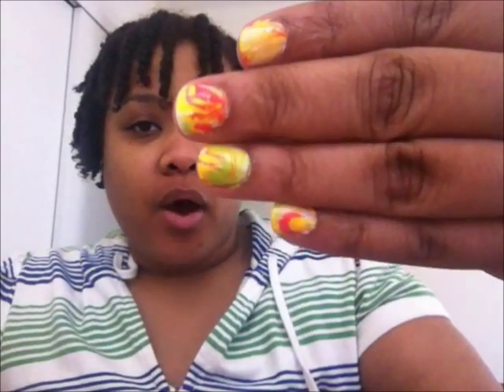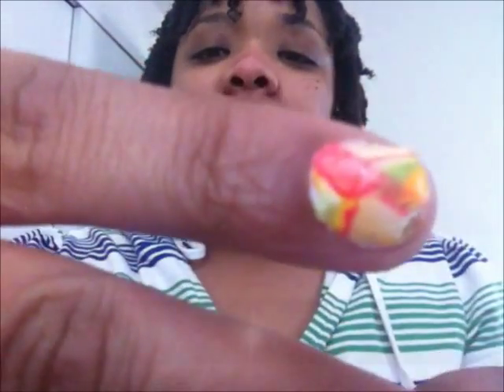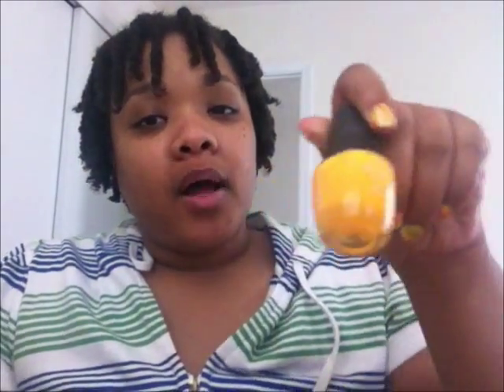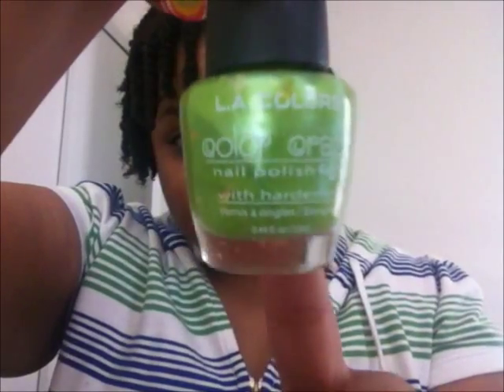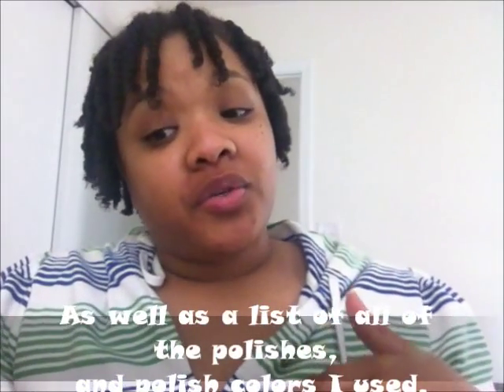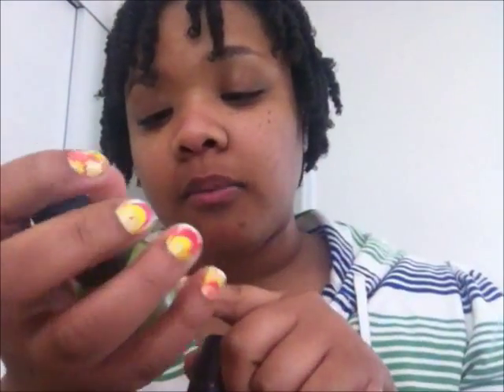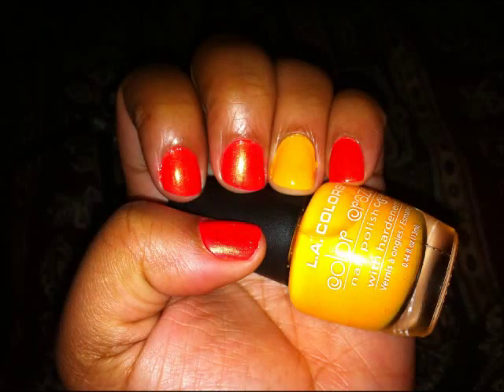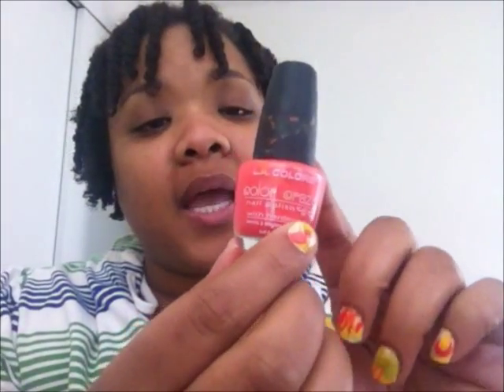Leenaturallyisode 28 - Nails of the Week (NOTW) Water Marble and LA Colors Review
Supplies used:
Calcium Gel by Absolute - Base Coat
Two coats of Energy Source by LA Colors - Under Coat
Shock by LA Colors - Marble design
Current by LA Colors - Marble design
Magnetic Force by LA Colors - Marble design
Crush on You by Orly - Marble design
Clearly Quick Insta Dri Sally Hasen - Top